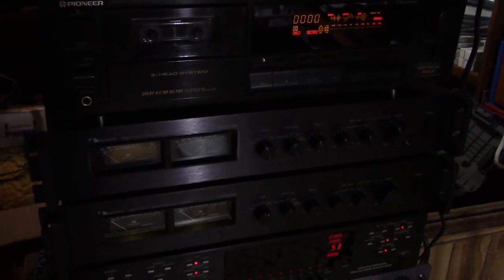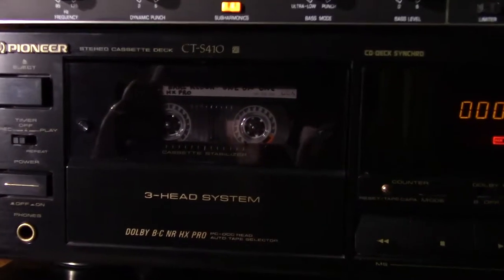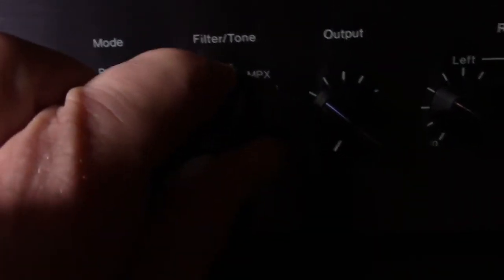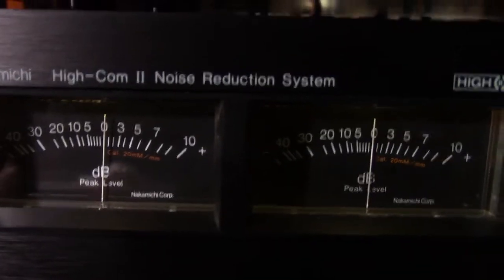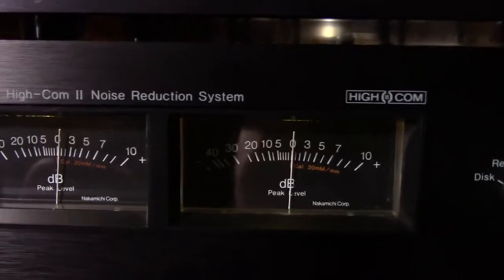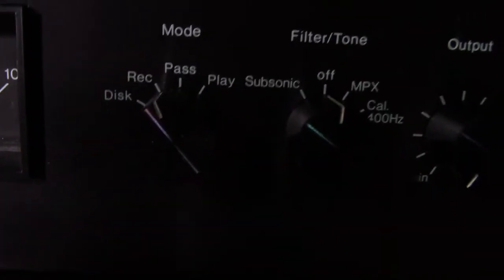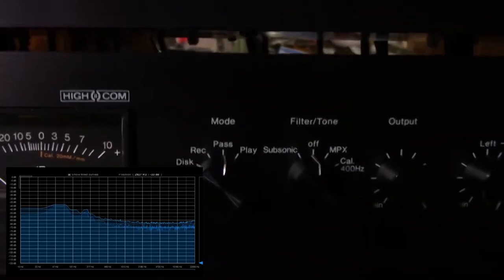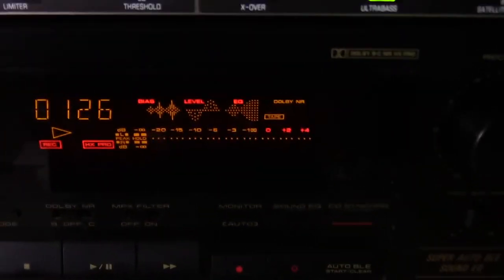High-Com II X 2: Nakamichi Squared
When mentioning noise reduction for tape, everyone automatically thinks DOLBY, right? But in reality there are several others that do as good of a job as DOLBY, or better. A system developed by Telefunken called High-Com is a very little known type of noise reduction. It was adopted by Nakamichi as the High-Com II and became available as an outboard device which provided in excess of 25 db of full bandwidth noise reduction. Some would argue that it is the best NR because it successfully deals with the phenomenon known as "breathing". Here in my rack I have 2 of the High-Com units configured for off-tape monitoring.